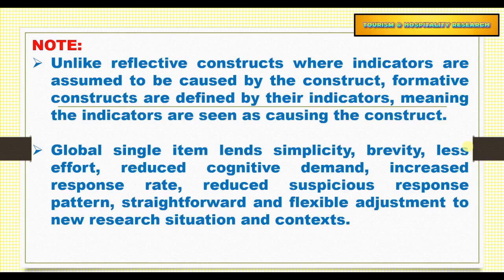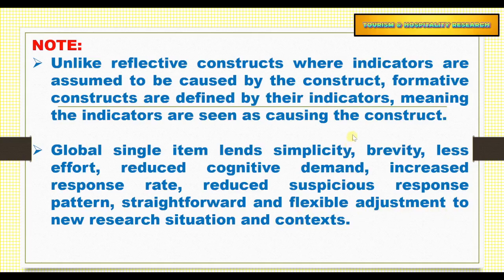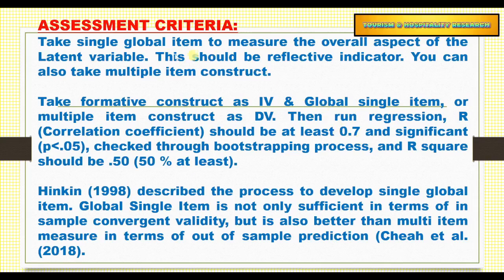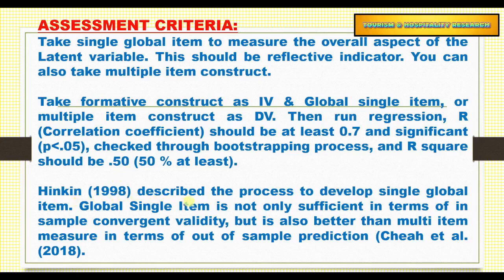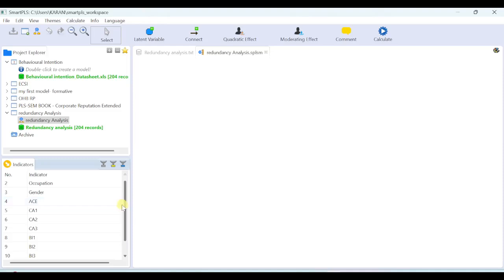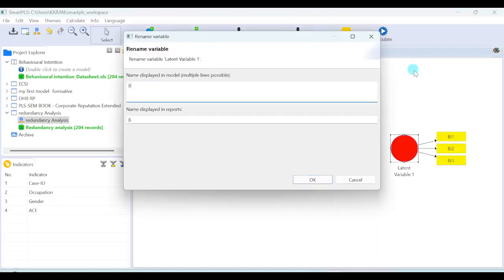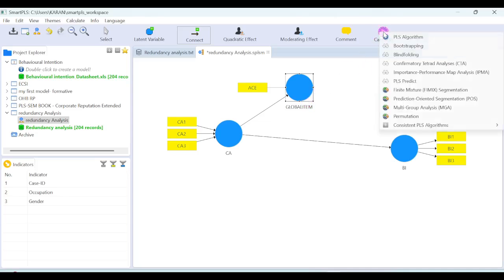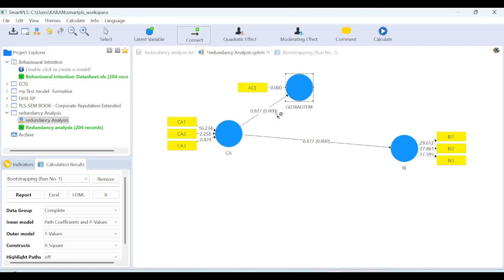Redundancy Analysis in SmartPLS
Hello and welcome everyone!! on this exciting journey into the world of Tourism and Hospitality Research. Get to know howto do redundancy analysis in smartpls. Get to learn the currently utilized methodologies, tools, technologies, and softwares used for data analysis. So, get ready to experience a new beginning.